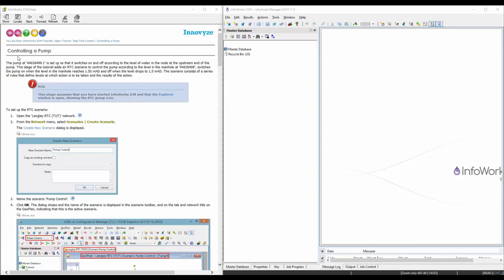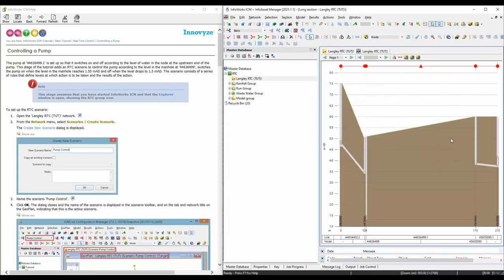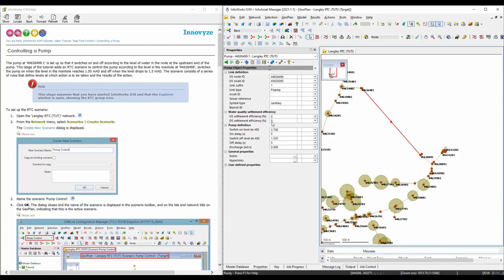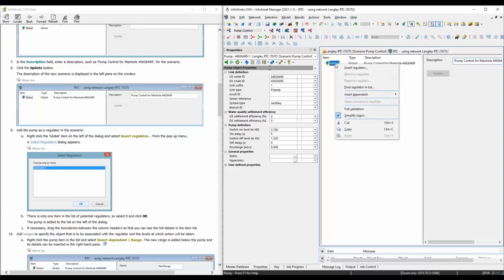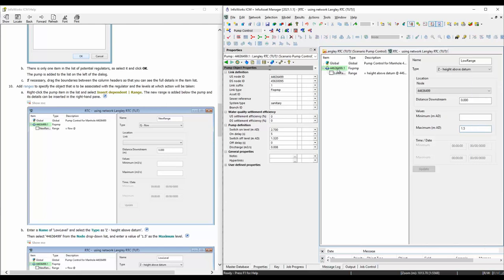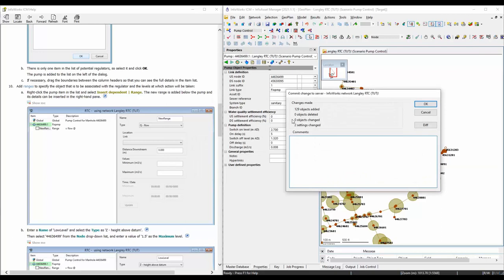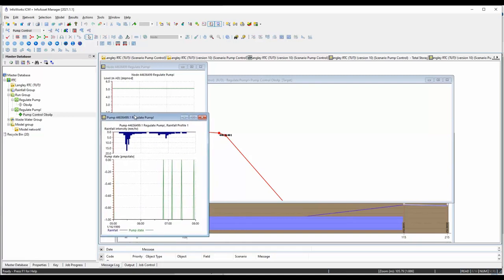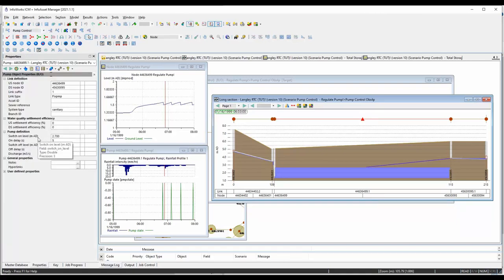InfoWorks ICM Basics Tutorial Series | Video 30: Controlling a pump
Real Time Control (RTC) allows you to change the state of ancillary regulator structures, such as pumps, sluice gates and weirs, according to the state of sensors elsewhere in the network. For example, you can use the output from a flow gauge to determine when a sluice gate should be opened or closed. In this way, you can control flows throughout the system and identify potential storage capacity and the optimal operating patterns for the network.

To run an RTC simulation you must set up an RTC Scenario. This scenario contains details of the regulators being modeled; the sensors that will provide flow, pressure and level data; and the rules by which the sensor output is applied in order to control the regulators.

In this RTC scenario, we’ll use level data from a manhole to control a pump